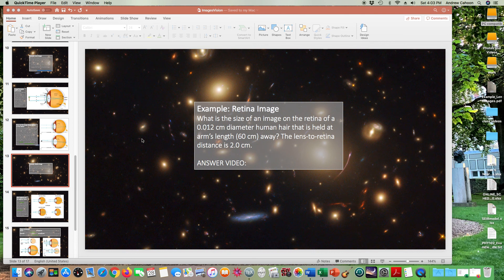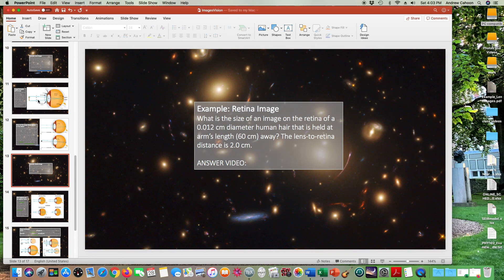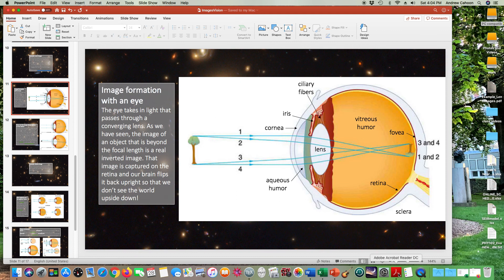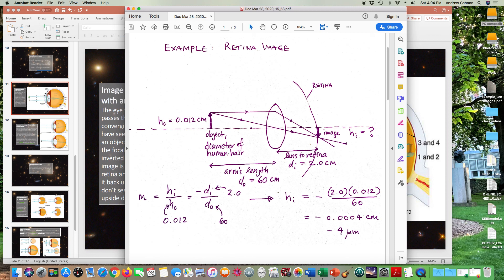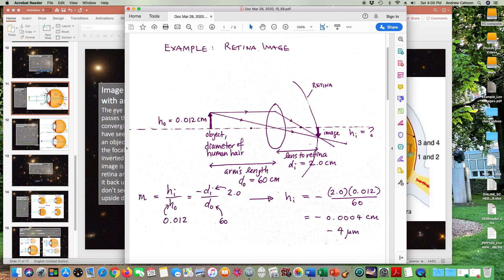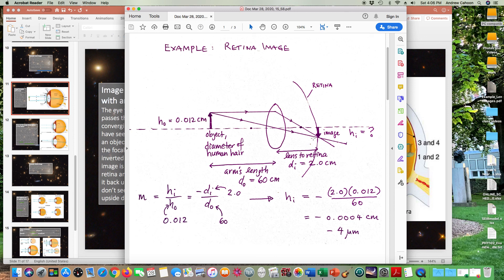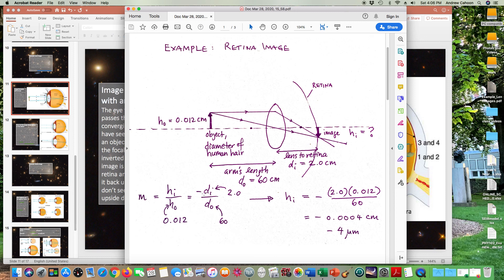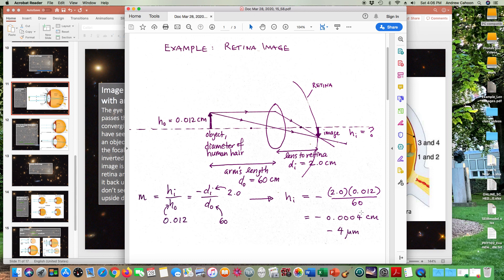Example: Retina Image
Calculating the height of an image on the retina.